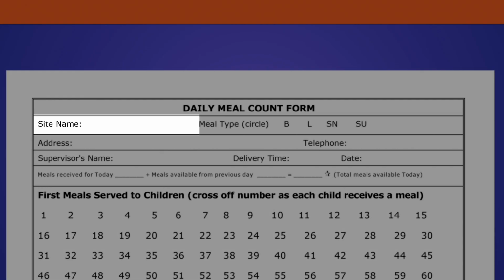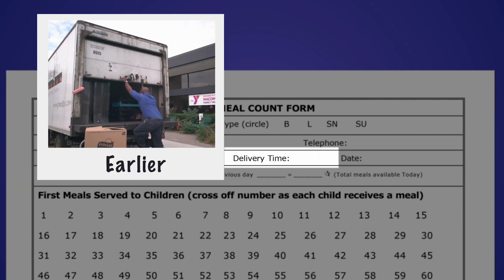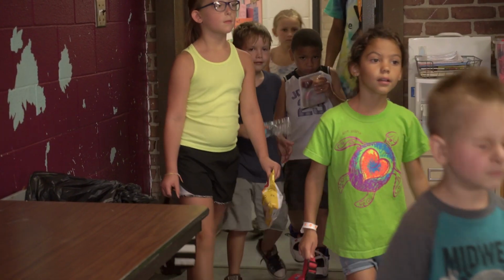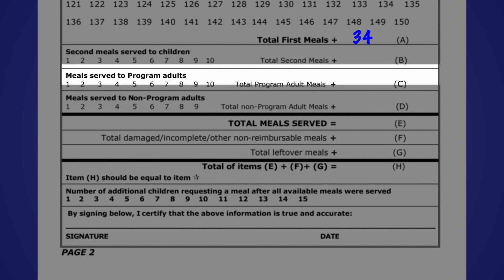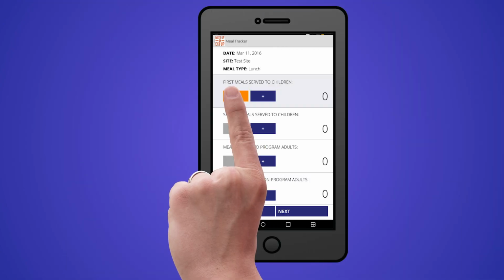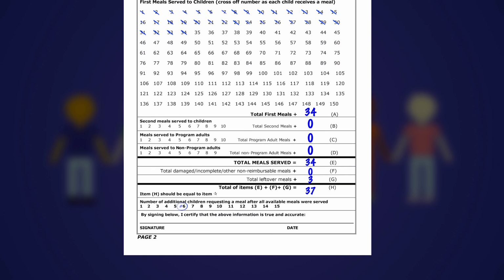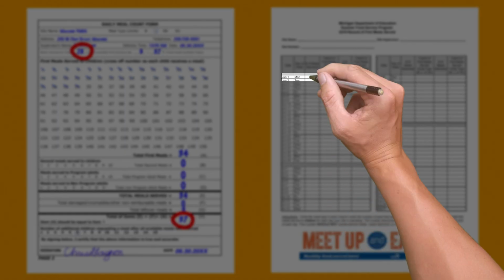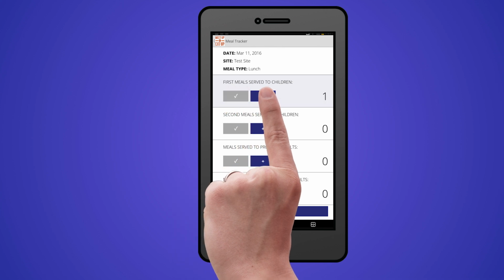Keeping Records for the Summer Food Service Program (4)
Learn the basics on keeping good records while participating in the Summer Food Service Program. Part 4 in a 4 part series.